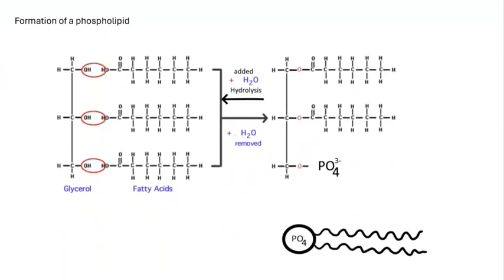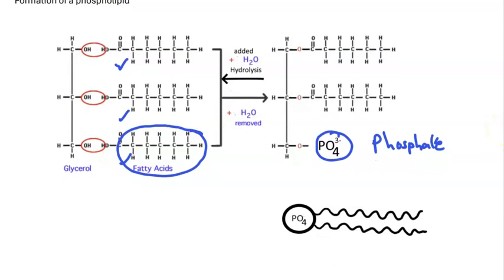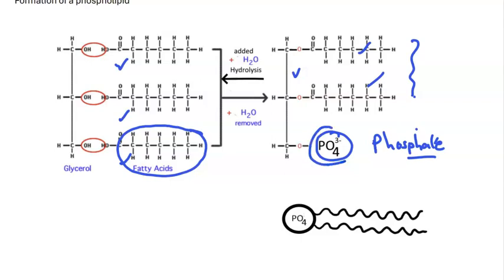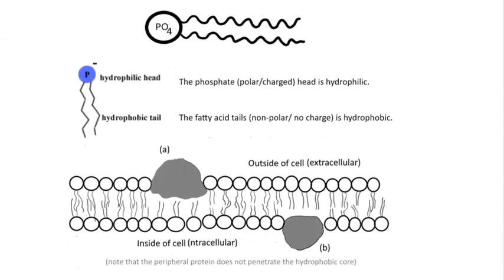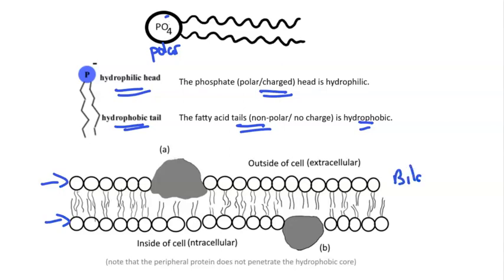03 Phospholipids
0:00 - Introduction to Phospholipids
0:20 - Structure of Phospholipids
0:50 - Differences Between Phospholipids and Triglycerides
1:20 - Role of the Phosphate Group
1:50 - Hydrophilic and Hydrophobic Nature
2:20 - Arrangement in Cell Membranes
2:50 - Significance of Polar and Non-Polar Regions
3:20 - Impact of Fatty Acid Saturation on Fluidity
3:50 - Effects of Chain Length and Saturation
4:20 - Integration into Cell Membrane Dynamics